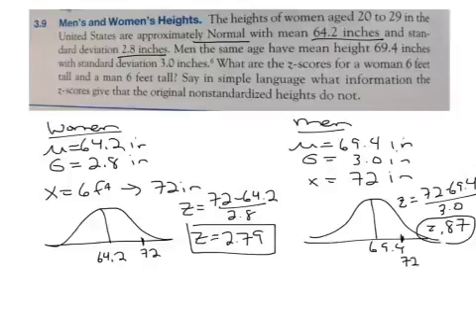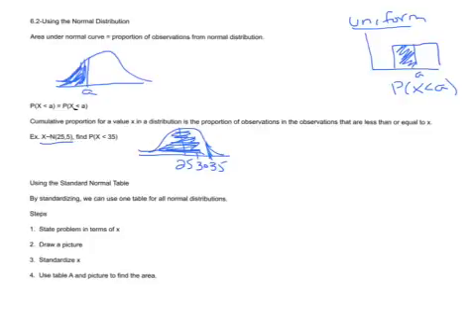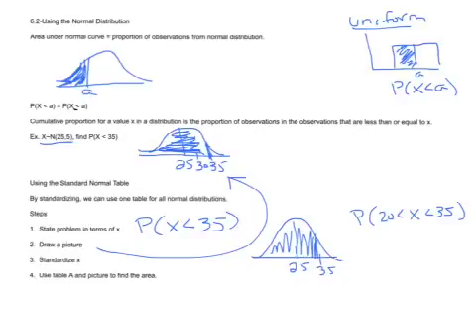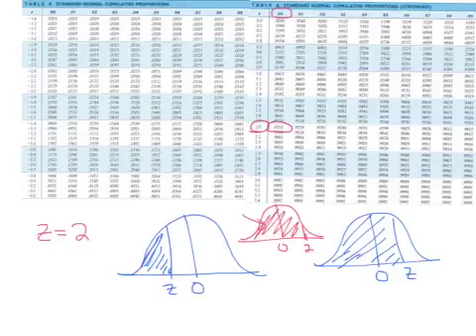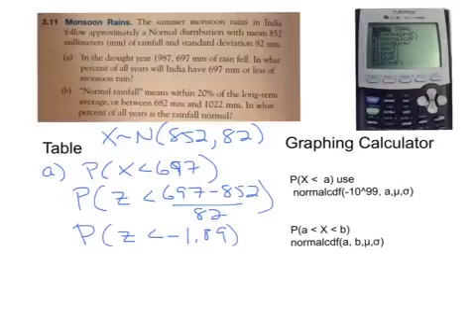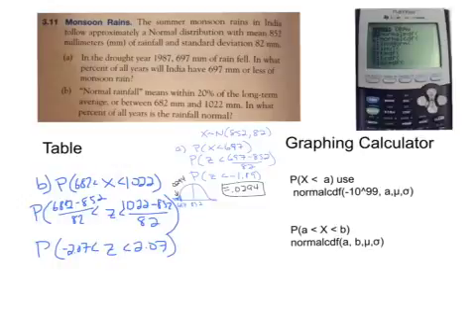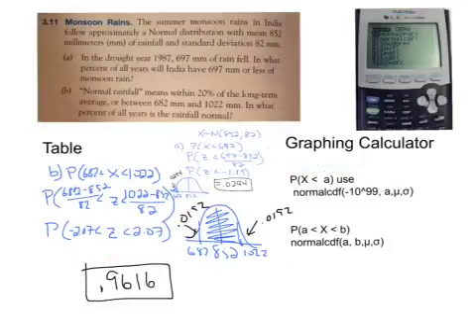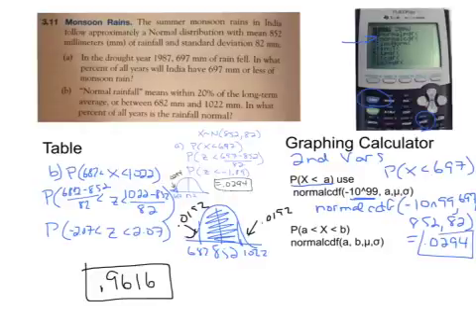2200-Ch.6 Normal Distribution - part 2